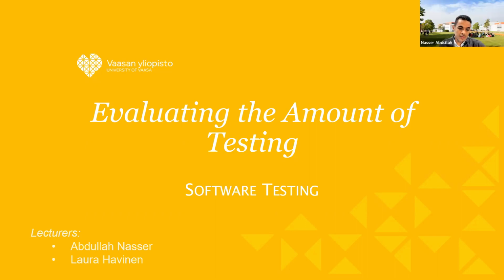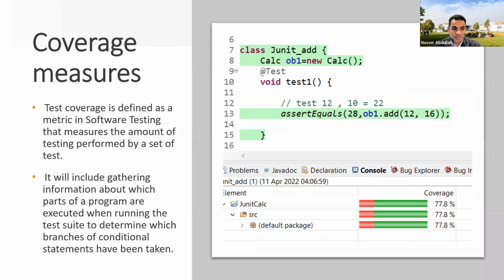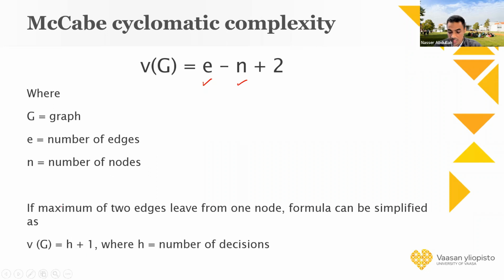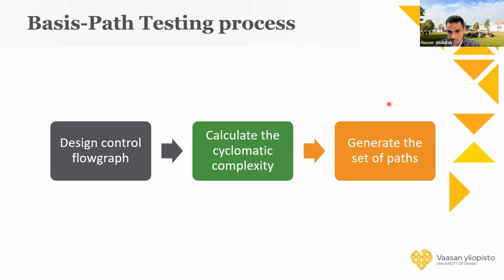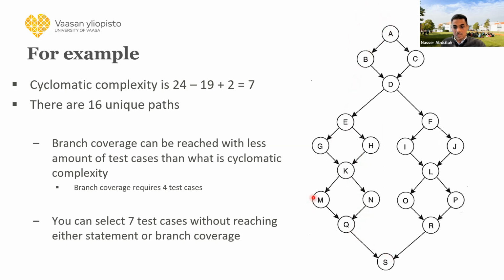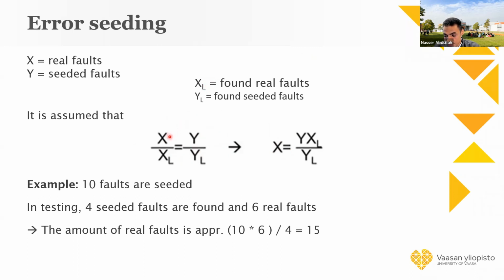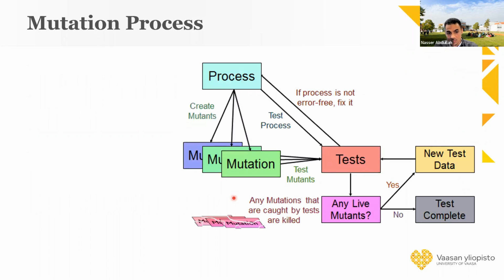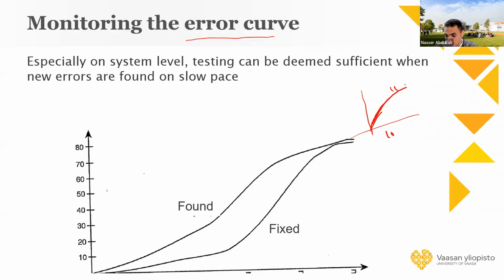L10 1 Amount of Testing 2